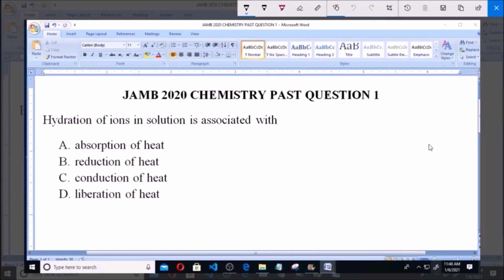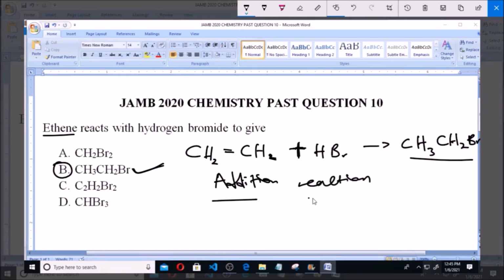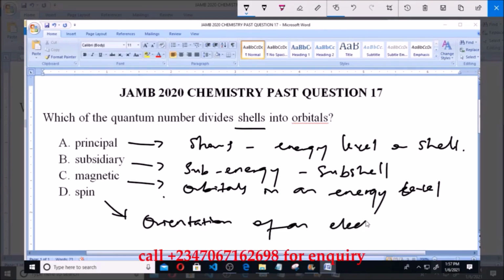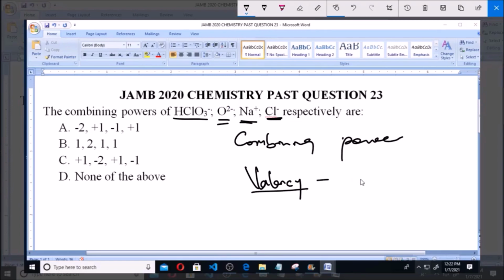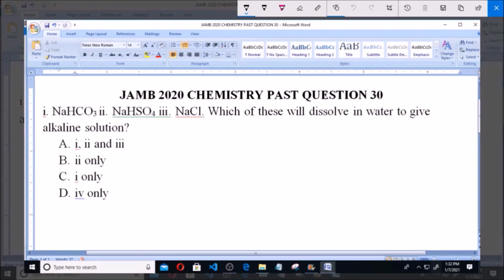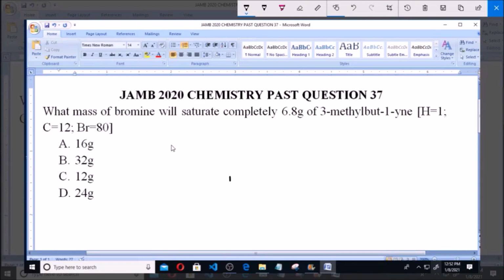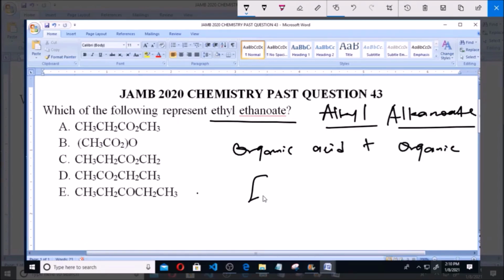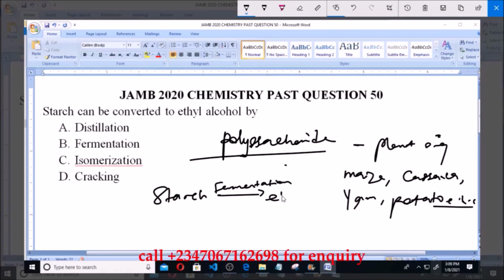JAMB 2021 CHEMISTRY PREP JAMB 2020 CHEMISTRY PAST QUESTIONS AND ANSWERS